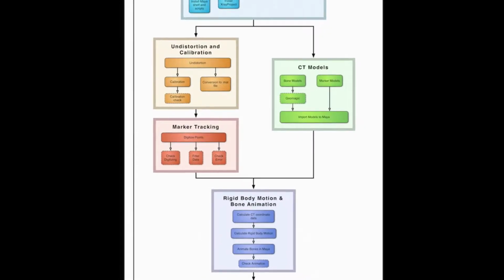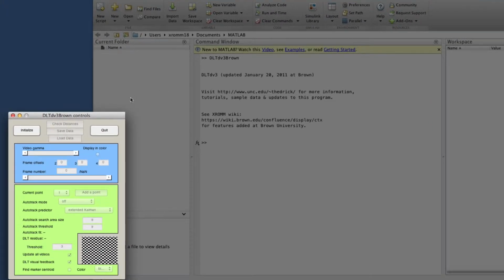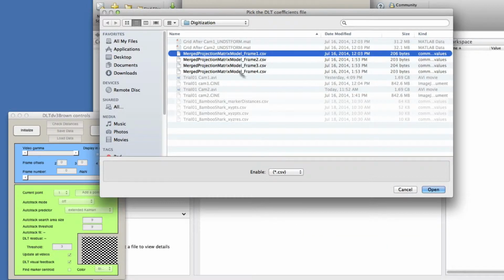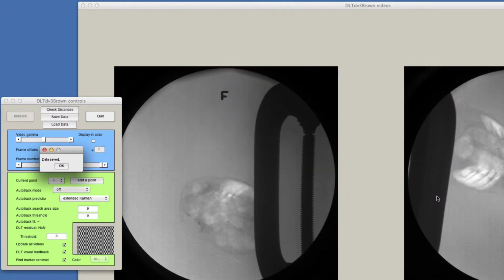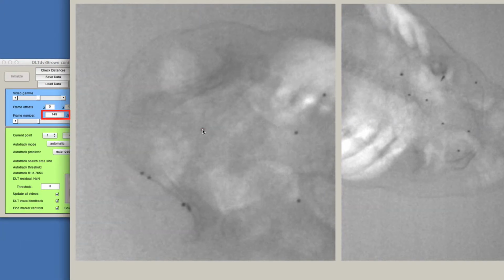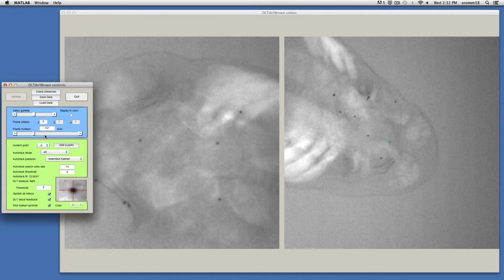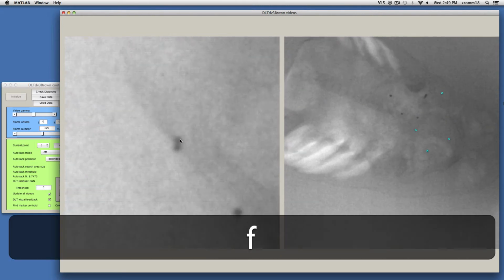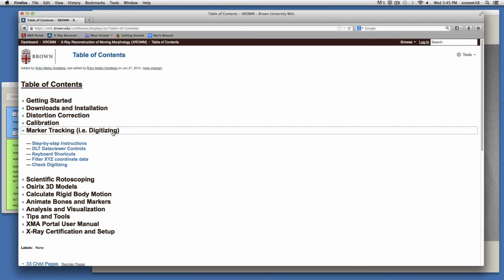Digitizing Tutorial XROMM